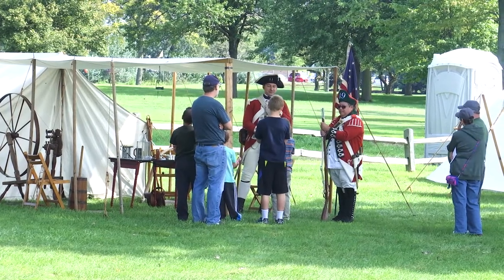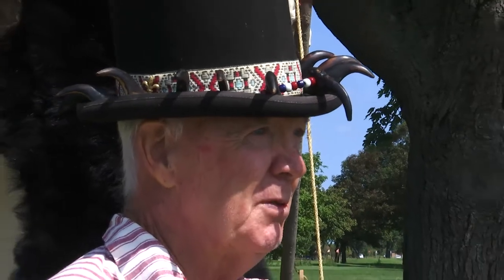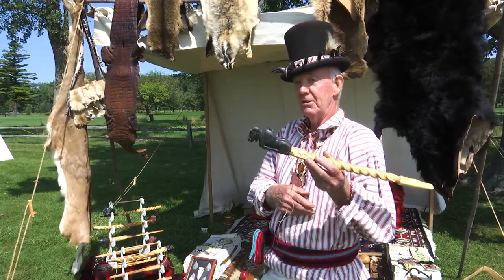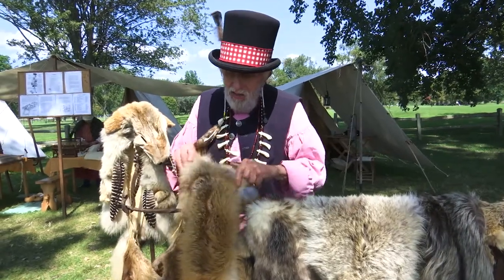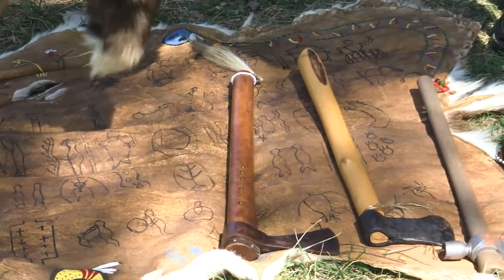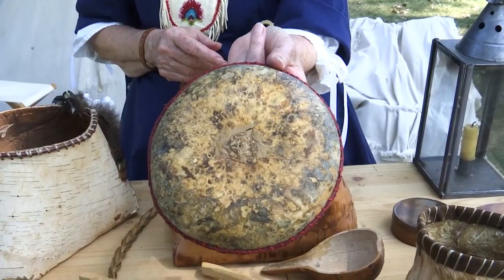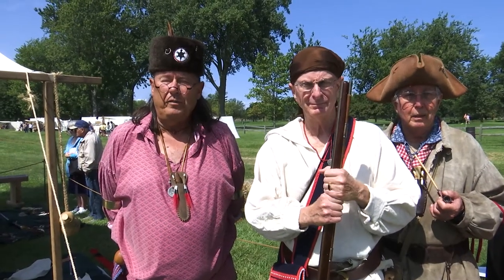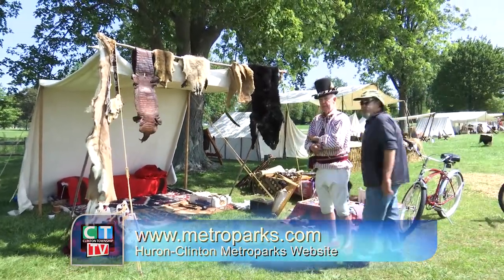Clinton Currents: The Voyageur Encampment at Lake St. Clair Metropark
In late August, at the Metropark in Harrison Township, the Lake St. Clair Voyageur Encampment was set up for show and tell. The Voyageur Encampment represents a wide swatch of French, British, and Native American history in Southeast Michigan.